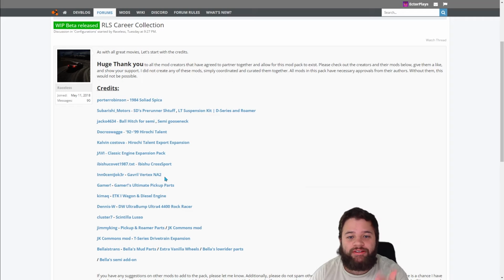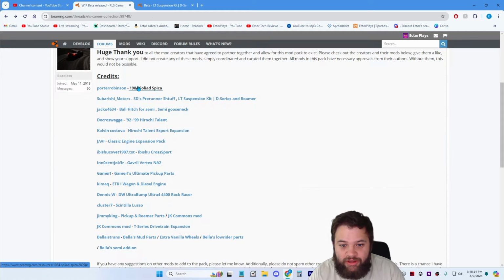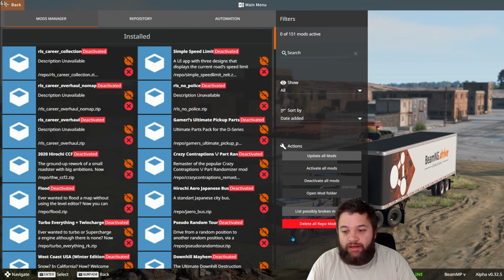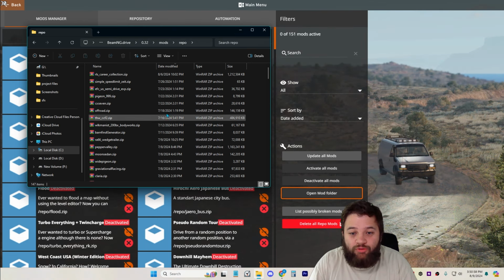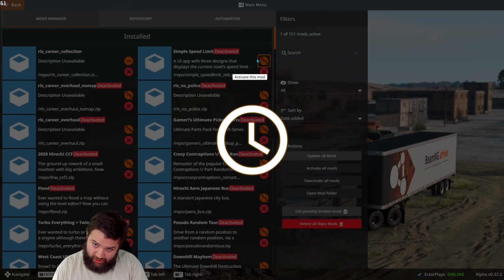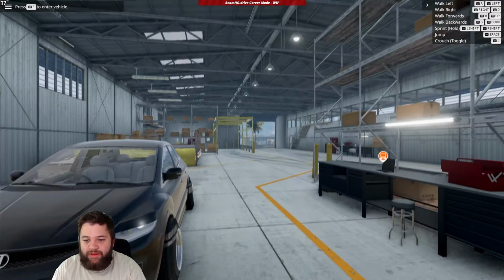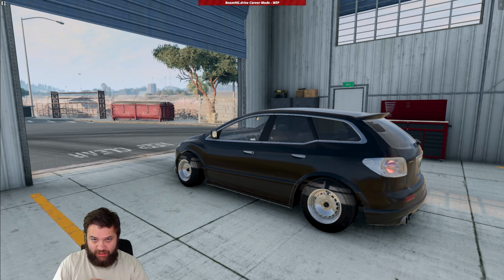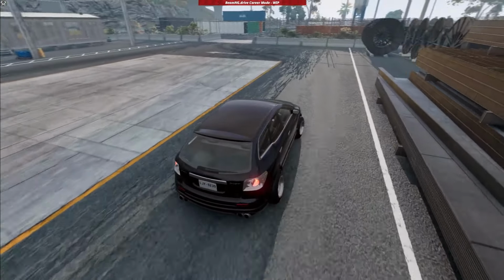All Mods in One Mod.... How?!? - RLS RLS Career Collection + Special Interview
Shout out to cammus for the wheel!

There are a few more but this is the most talked about

If you like watching these types of BeamNG videos come back and check my channel out because I upload 3 times a week and livestream 2 Times a Month!

💎My Wife 💎

🤑Channel Memberships🤑

🍆My LinkTree🍆

💾 Equipment used 💾

Rayzon 5600G
Windows 11

Webcam- IPhone 11 Plus